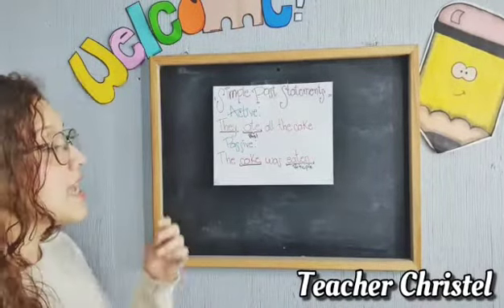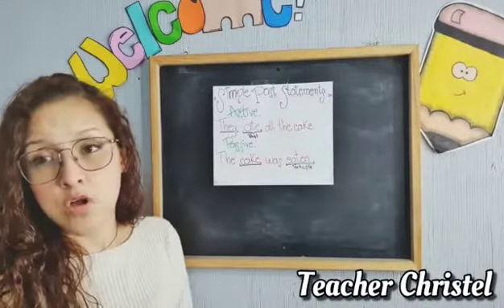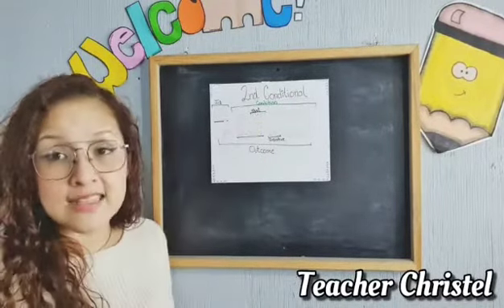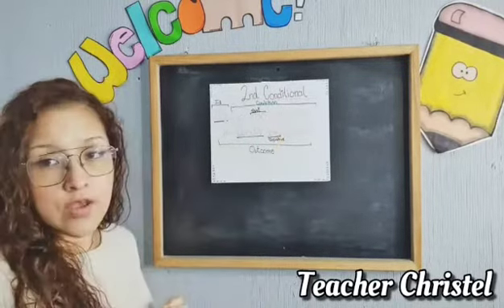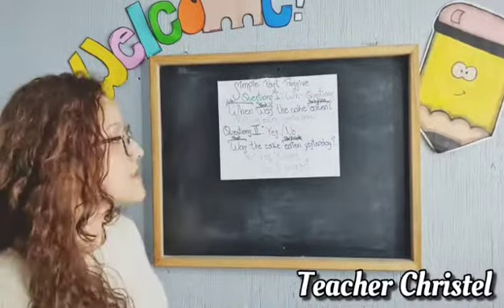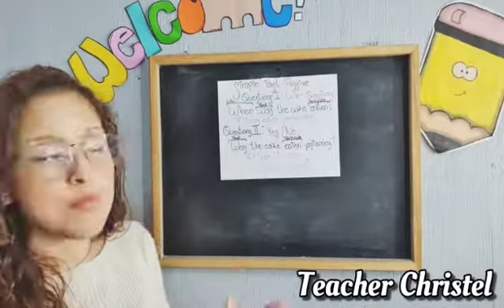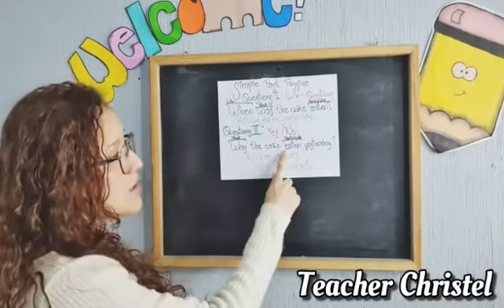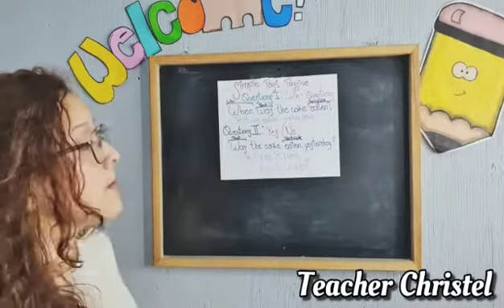6th Grade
September Topics